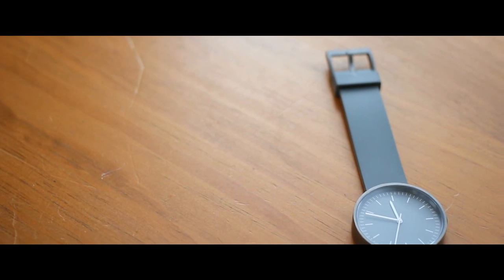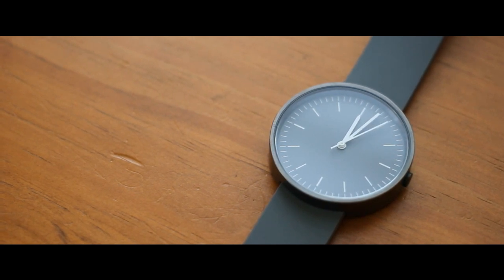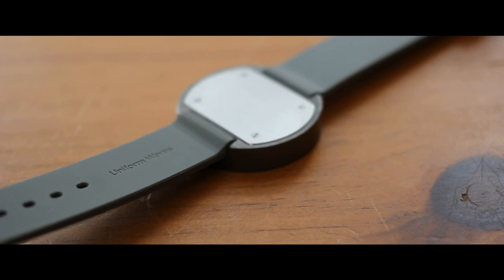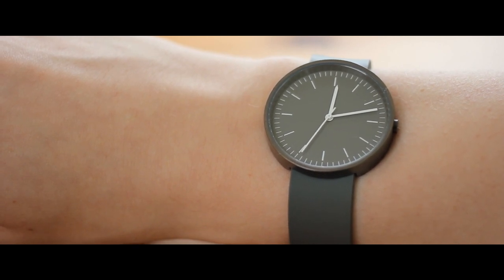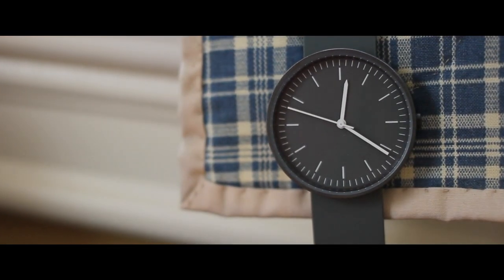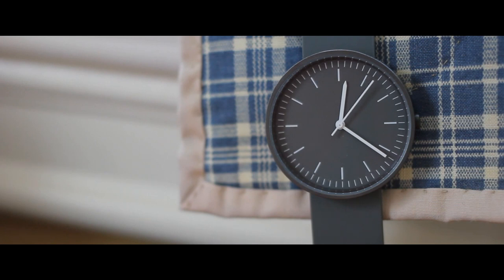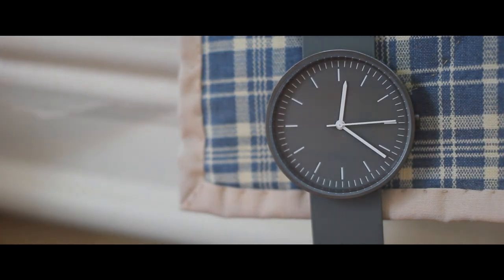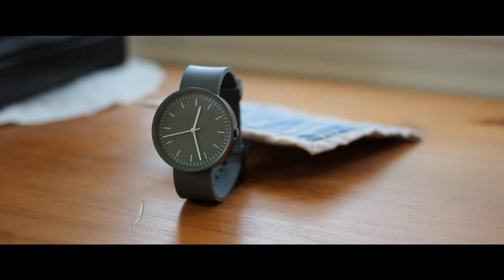Uniform Wares Series 103 Watch Review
This is a review of the Uniform Wares Series 103 Grey Watch.